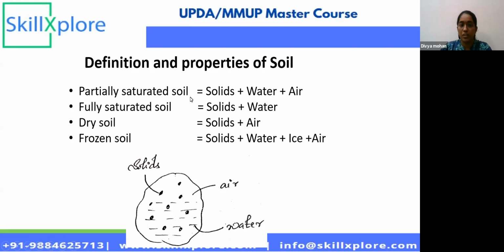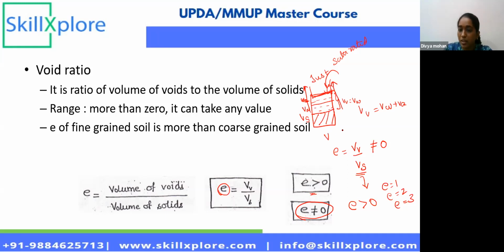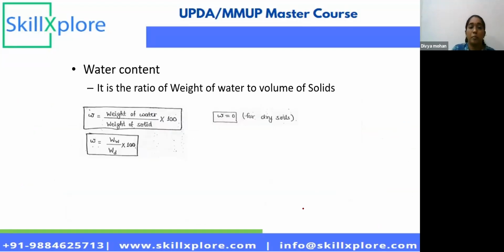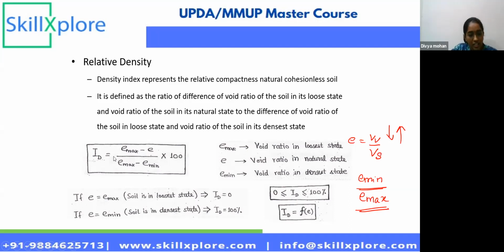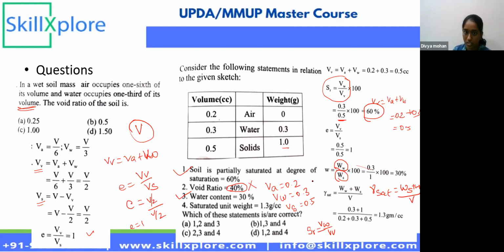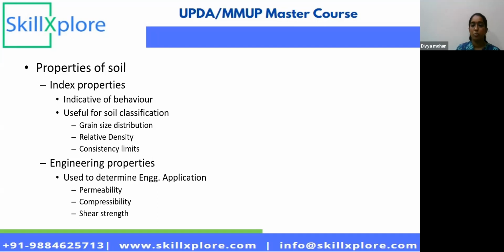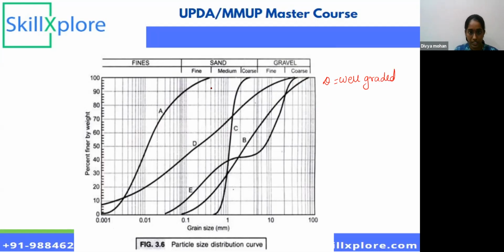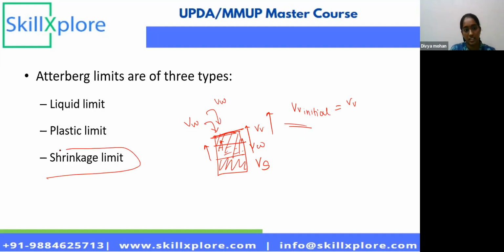UPDA Civil Engineering Syllabus UPDA Civil Engineering Questions and Answers PDF SkillXplore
SkillXplore is the Only Training Platform Providing Customized UPDA Civil Engineering Syllabus with Training, UPDA Civil Study Materials and 63 Module Live Mock Test Series from Previous Year UPDA Civil Exam Question’s (2014 to 2022), based on Latest Exam Trends and Weightage on Subjects in UPDA Civil Exam Qatar.

SkillXplore Simplifies Your UPDA Civil Exam Preparation with Right Preparation Strategy. Thus, Join the SkillXplore Master Course today to begin an effective preparation to ace the exam with ease.

This is the Smartest Way to Crack Your UPDA MMUP Civil Exam on Your First Attempt in Qatar.

SkillXplore Super Subscription for UPDA Civil Exam Preparation

“SkillXplore Super Subscription” is the best approach to access all UPDA Civil courses to get a speedy and adroit result. Thus, SkillXplore experts have concocted “SkillXplore Super” to provide a proper approach to Engineers in their UPDA Civil Exam Preparation with Customized UPDA Civil Syllabus with Video Lectures, UPDA Civil Study Materials, UPDA Civil Mock Test Series as per exam standard From Previous Year Questions (2014 to 2021) and Free UPDA Registration Support. With the best of the study material and Video Lectures for UPDA Civil Engineering, 'SkillXplore Super' is all the upgrade you need.

All these unique features are easily accessible with just one step of click to “SkillXplore Super Subscription”

UPDA Civil Course Registration!!!

Highlights of SkillXplore Master Courses

1.) Recorded Video Lectures
2.) E-Study Materials
3.) 63 Module Live Mock Test From Previous Year Questions & Answers With Definitions ( 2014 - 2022 )
4.) Live Quiz on Each Session
5.) Free Documentation Support for UPDA/MMUP Exams
6.) Full Syllabus Coverage
7.) Updating Content and Exam Questions on Every Month

For More Information's
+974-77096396